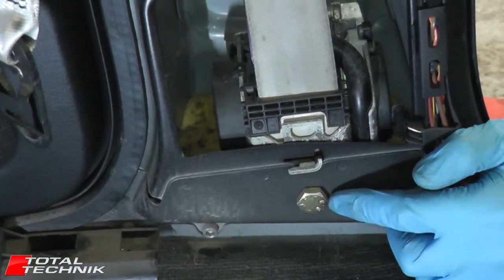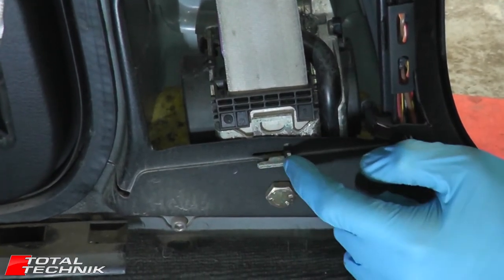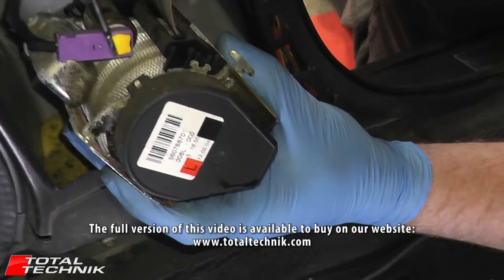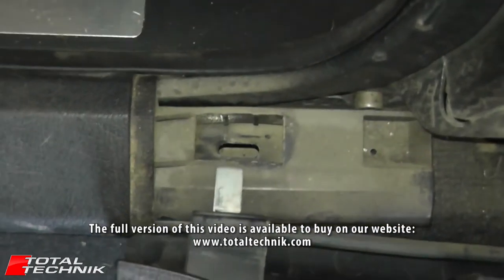TRAILER - How to Remove Front Seat Belts - Audi A4 S4 RS4 - B6 B7 (2001-2008) - COMPLETE PROJECT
This is the trailer for the Audi A4/S4/RS4 (B6 and B7) Front Seat Belt Removal video, which can be found here:

In this special Total Technik PROJECT video in which we will show you how to remove the Front Seat Belts from you Audi A4/S4/RS4 (B6/B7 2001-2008).

This video applies to ALL B6/B7 Avant (Estate) and Saloon (Sedan) owners.

We'll take you through the process step-by-step showing you the correct removal procedure for each component as we go - literally every screw, every clip, every fixing!

IMPORTANT:

This is for the following models only:

Audi A4/S4/RS4 (B6/B7) All Avant Models
Audi A4/S4/RS4 (B6/B7) All Saloon (Sedan) Models

Help support the Total Technik project by buying this video!

VIDEO BY TOTAL TECHNIK